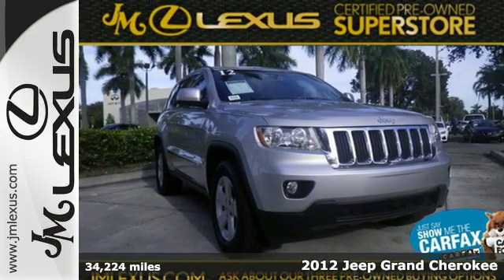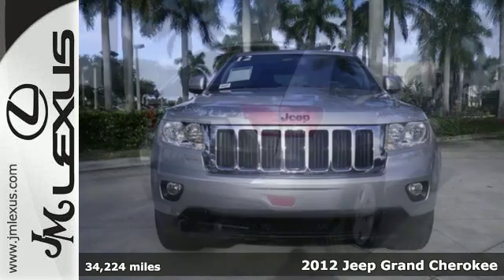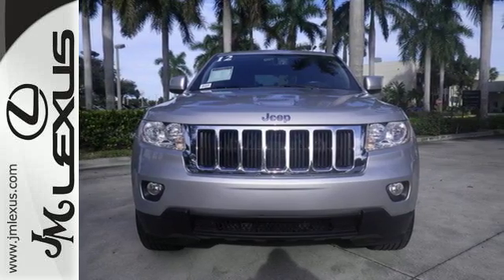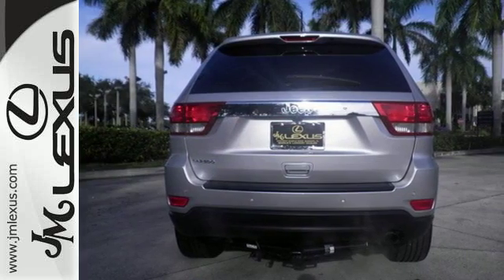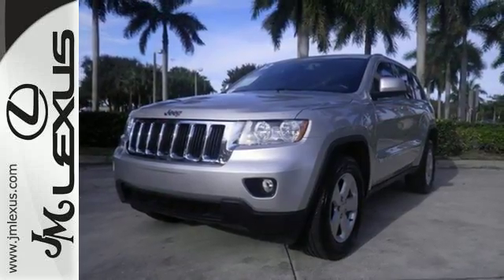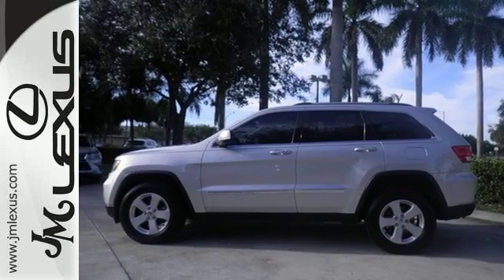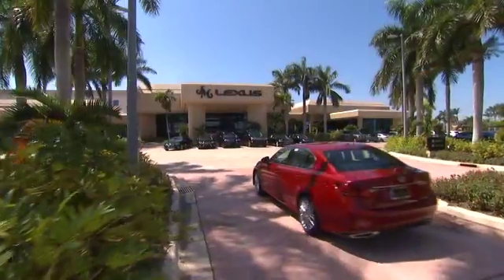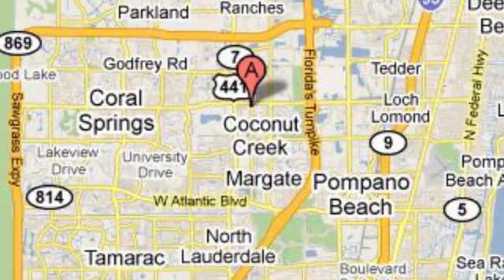Used 2012 Jeep Grand Cherokee Margate FL Ft-Lauderdale, FL 561512A - SOLD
Year: 2012
Make: Jeep
Model: Grand Cherokee
Trim: Laredo
Engine: 3.6L V6
Transmission: Automatic 5-Speed
Color: Silver
Interior: Black
Mileage: 34224
Stock #: 561512A
VIN: 1C4RJEAG4CC236179
You are currently viewing a 2012 Jeep Grand Cherokee at the JM Lexus PreOwned Superstore. Thank you for your interest. We look forward to working for you. Stock #: 561512A Exterior: Silver Interior: Black Trim: Laredo JM Lexus 5401 West Sample Rd Coconut Creek FL 33073

Address:
5350 W Sample Rd